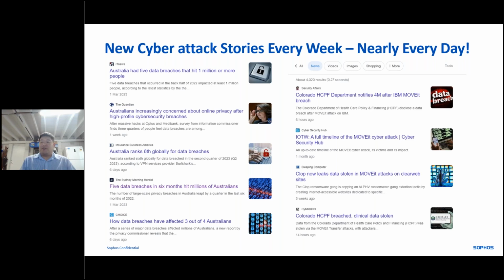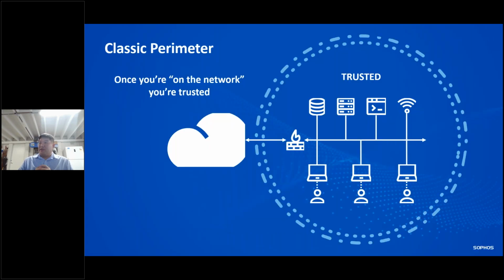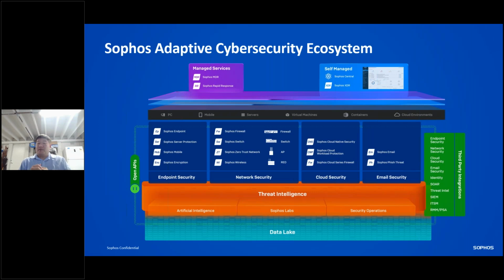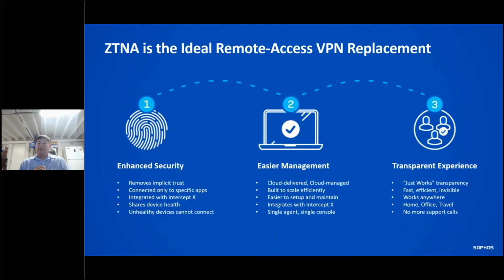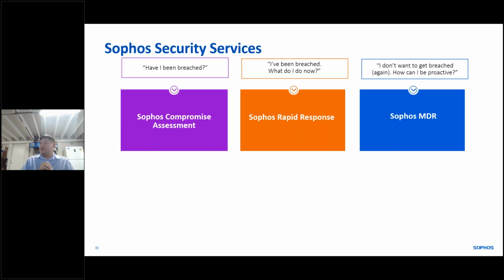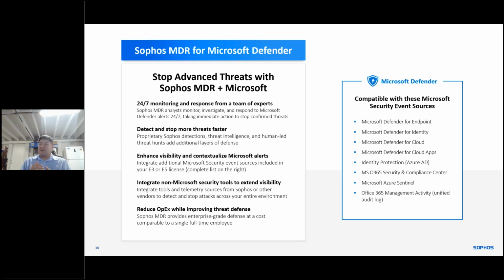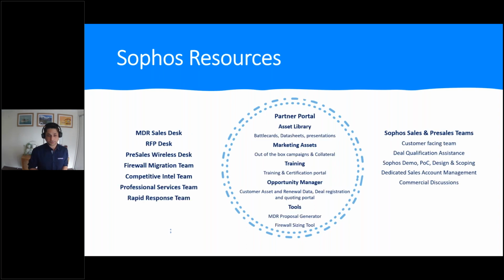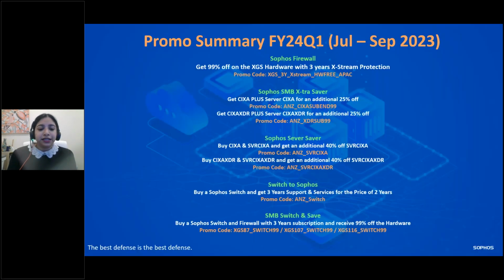Cybersecurity Fundamentals with Sophos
Cybersecurity Fundamentals with Sophos - Webinar

Presented by
Wesley Hwang - Ingram Micro
Dale Rabnott - Sophos

Originally hosted Thursday, 17th August 2023.